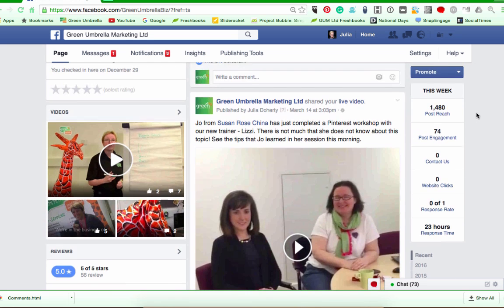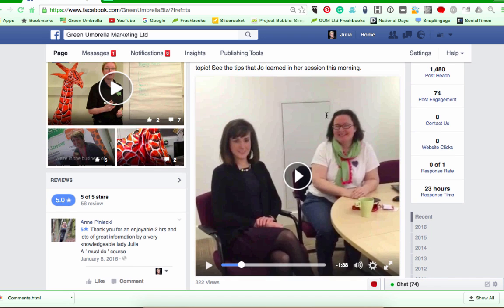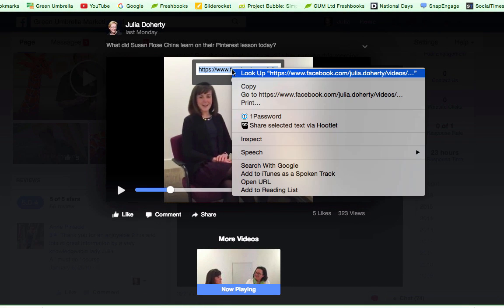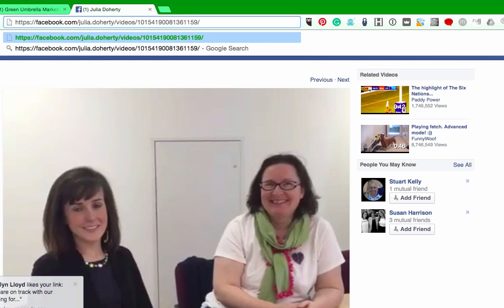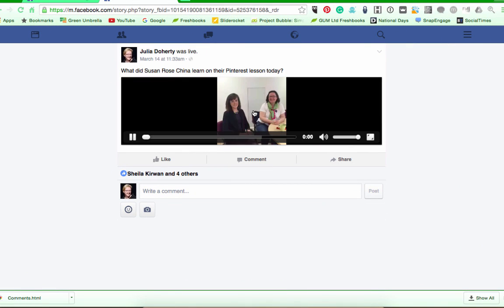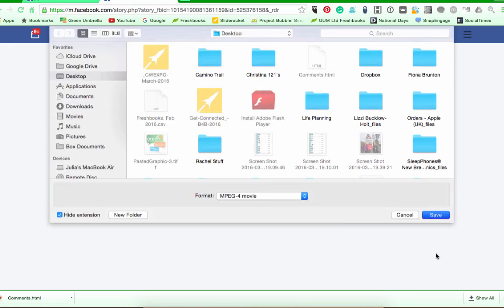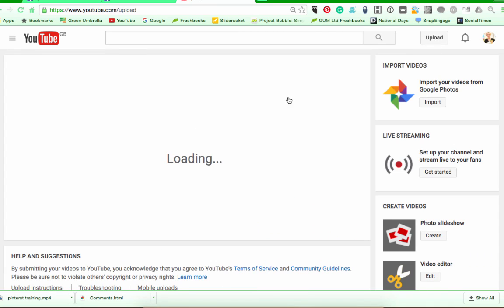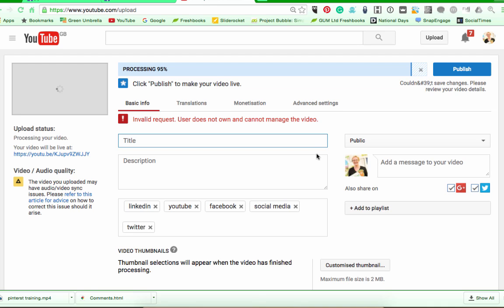How to download Facebook live stream videos into MP4 files.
Do you need to know how to download your Facebook Live Stream videos into an MP4 file?  In this very quick tutorial, Julia shows you the process.

Stage one - find your live stream video in your timeline on your page/profile.

Stage two - play the video.

Stage three - right click and copy the URL of the video.

Stage four - paste the URL into another tab

Stage five - change the www. to an m. (making the video a mobile version).

Stage six - play the video and right click.

Stage seven - save video as onto your desktop

And you are good to go!